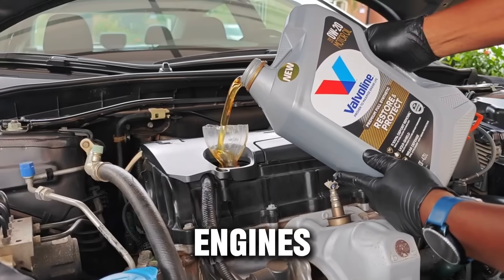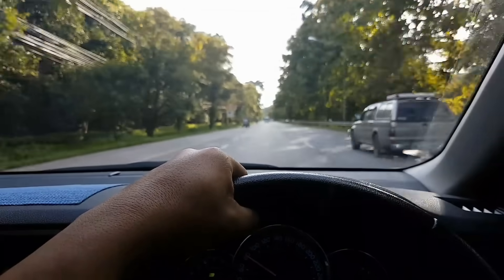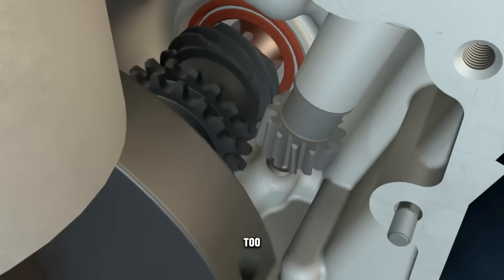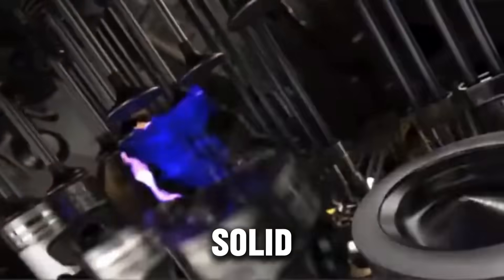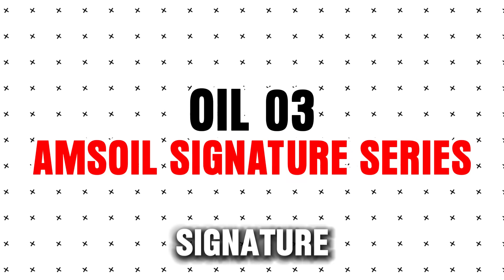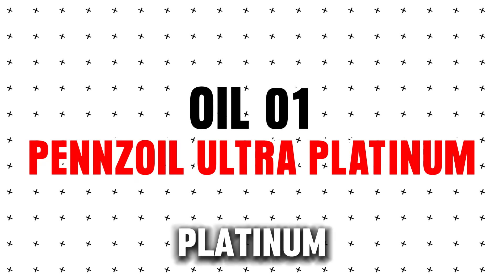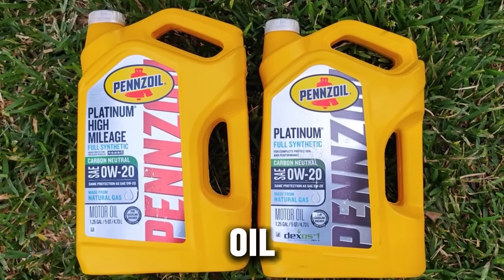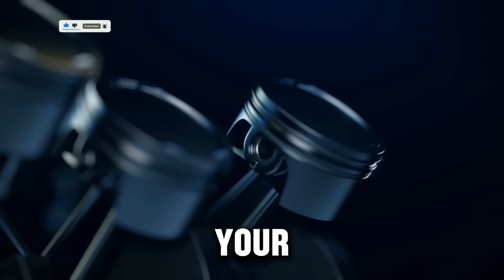8 Synthetic Oils Tested | Only ONE Protects Best!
We tested 8 of the most popular synthetic engine oils — and only ONE gave real protection under extreme heat, pressure, and wear! 🛢️🔥

In this video, you’ll see real lab-tested results comparing top synthetic oils for diesel and gas engines. We measured film strength, wear resistance, and sludge control, and the winner wasn’t the brand you’d expect.

👉 Whether you drive a pickup, performance car, or daily commuter, this test reveals which oil truly protects your engine — and which ones are just marketing hype.

✅ Watch until the end for pro mechanic insights on choosing the right synthetic oil, oil change intervals, and how to avoid wasting money on overhyped brands.

best synthetic motor oil

synthetic oil comparison test

synthetic oil review

top synthetic engine oils

synthetic vs conventional oil

real engine oil test results

best oil for engine protection

synthetic oil wear test

engine oil performance test

engine protection comparison

oil change advice